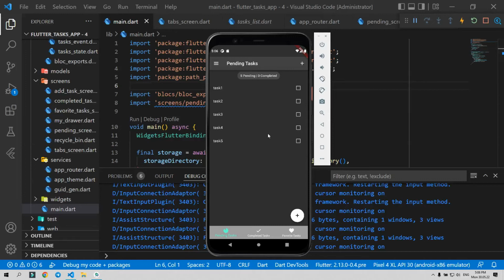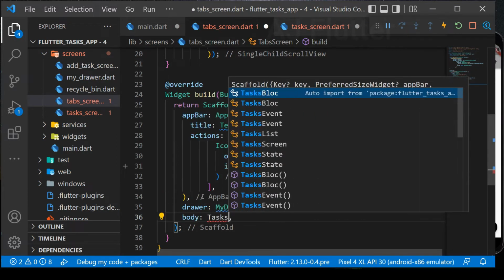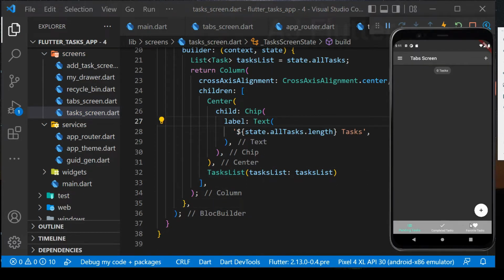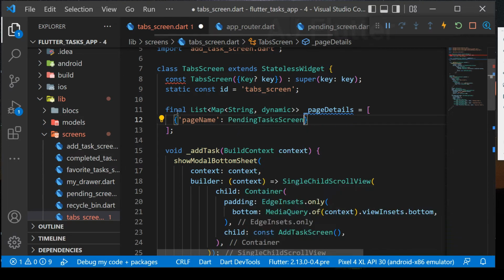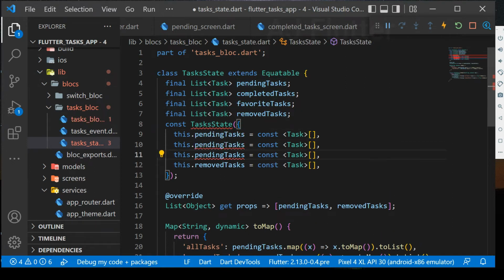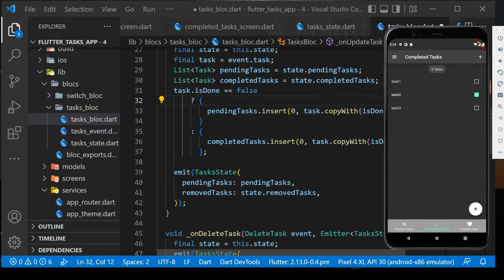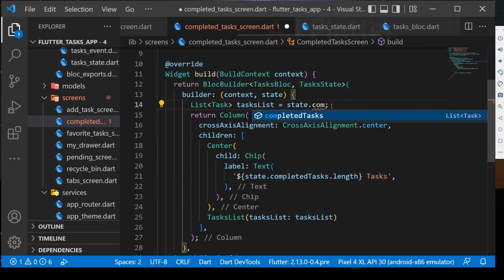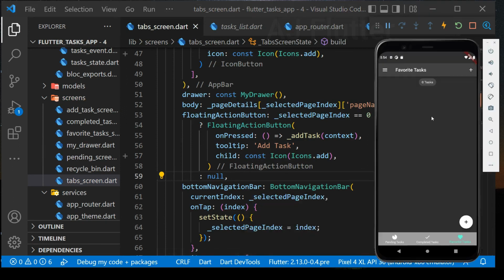Tasks App [To Do App] Part 4 - Bottom Navigation Bar Flutter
Hi there!
In this part you are going to learn how to make Bottom Navigation Bar using Flutter BLoC Pattern and more...

Rate this tutorial from 1 to 5 ⭐ and Tell us why in the Comment section 😊

-- SOURCE CODE --
1st) Watch all 6 parts and 100% guarantee that you will get full source code for free because of no skipped part or code hidden part.
or
You can get the whole code here right now:

You also learn:
 - Add task
 - Delete Task
 - Mark as Done/Undone
 - Mark as Favourite/Unfavourite
 - Restore Task
 - Clear bin folder

We created this Tasks App using Flutter BLoC and making step_by_step tutorial

Taks App Flutter
Todo App Flutter
Flutter Navigation Bar
Flutter Bottom Navigation Bar